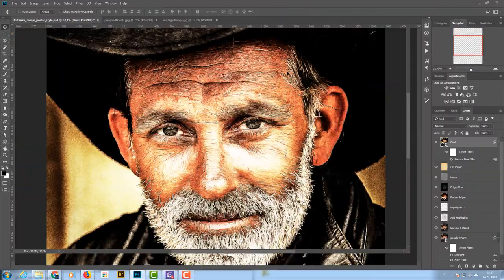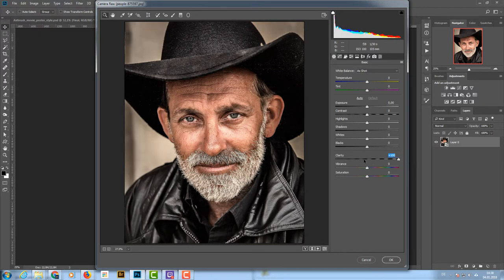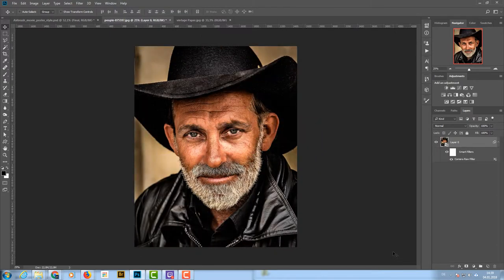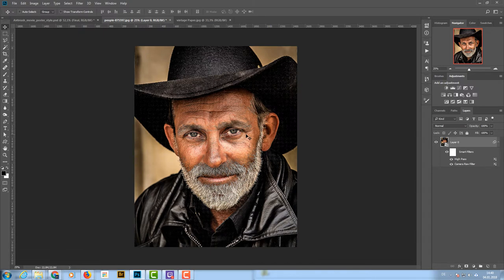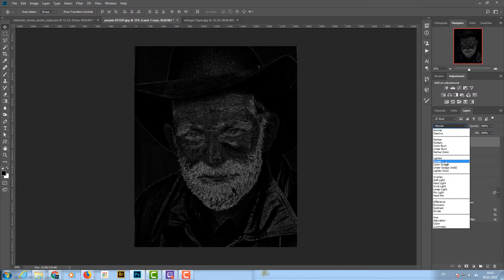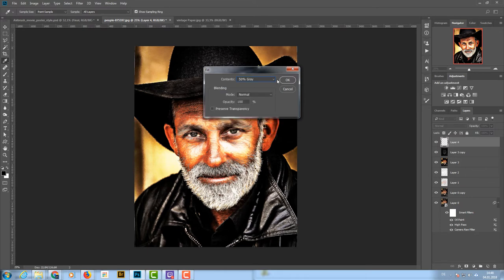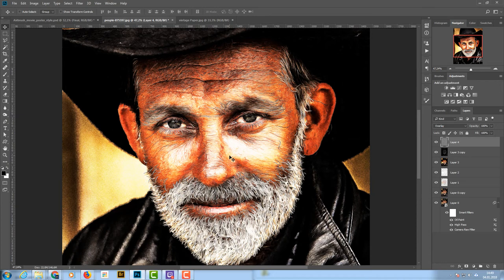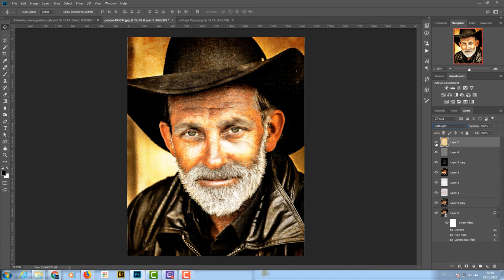Photoshop Tutorial: Airbrushed Film Poster Style Photo Effect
In today's Photoshop tutorial I'm going to show you how you create the Airbrushed Film Poster Style Photo Effect to mimic the retro style airbrushed painted look of classic film posters of the 80s like the original Star Wars Trilogy, Indiana Jones and pretty much any action/adventure or SciFi Movie of the good old days.

Create a piece of Artwork with subtle brush strokes, outlining marks and high contrast with vibrant colors.

My Websites:
Visual-Pixels - all about Digital-Art